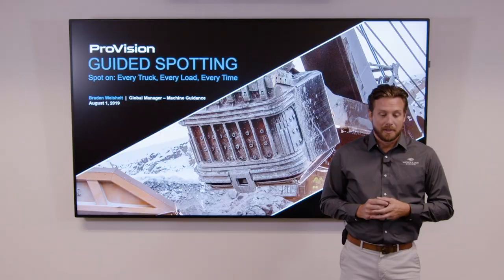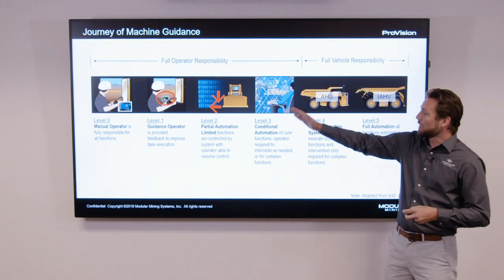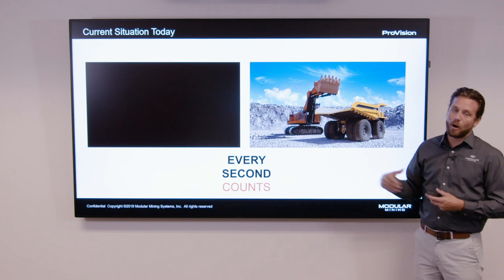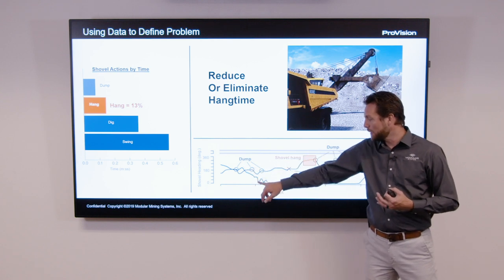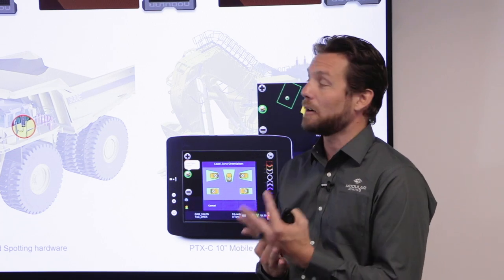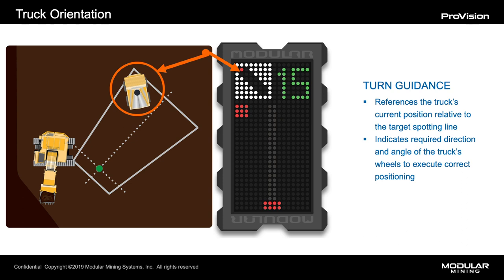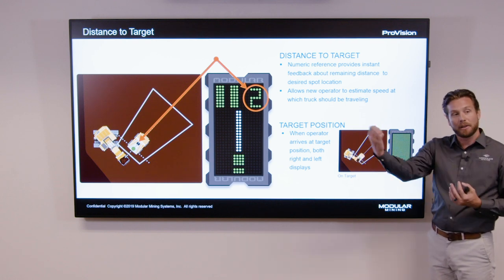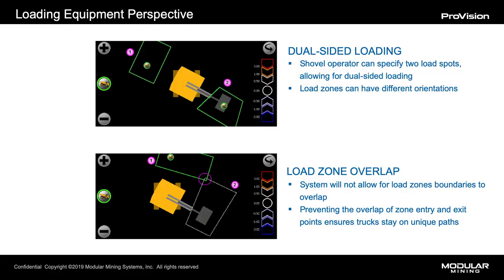ProVision Guided Spotting Webinar: Spot On - Every Truck, Every Load, Every Time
The ProVision Guided Spotting system from Modular Mining helps to optimize the mining haul cycle by:

1. Minimizing shovel hang time and operator re-spots
2. Facilitating dual-sided loading without increasing operator risk
3. Equalizing operator performance to that of (or beyond) your most veteran operators
4. And more!